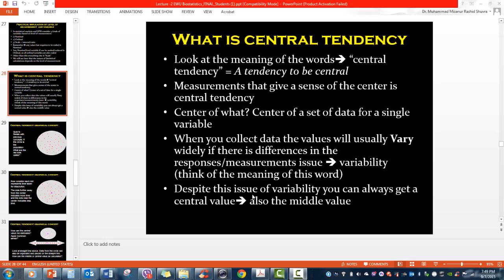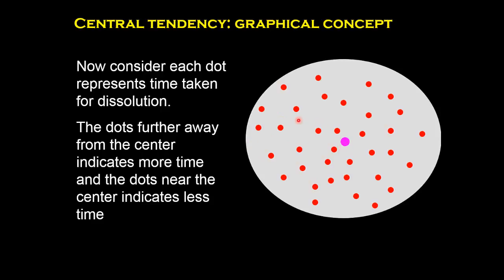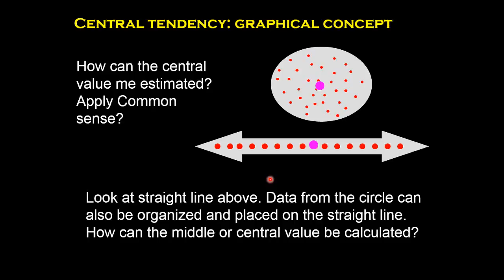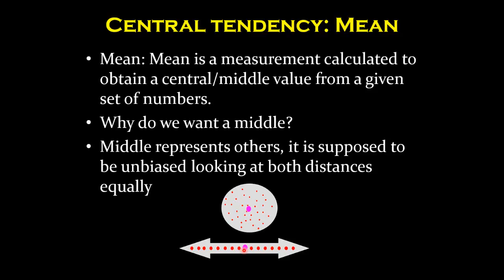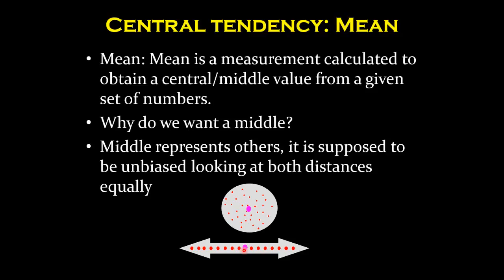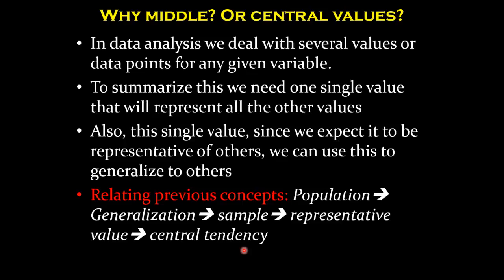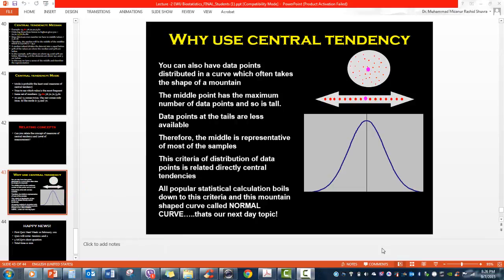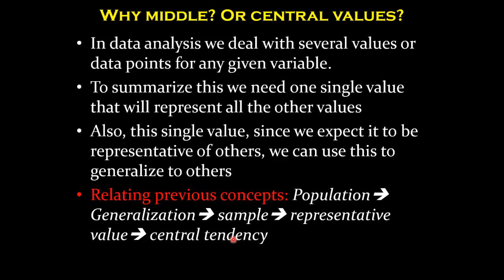Ridwan Descriptive Statistics Part 1 Central Tendency